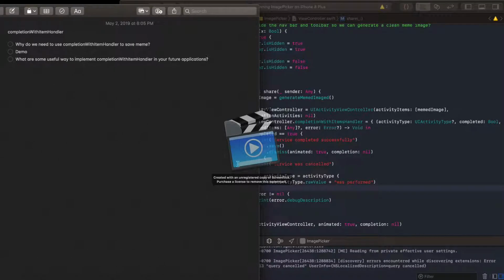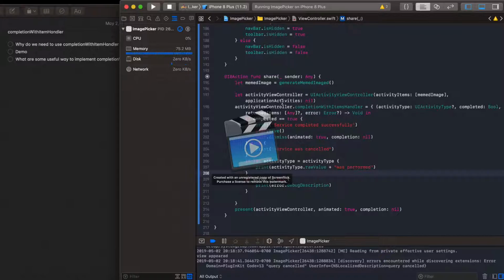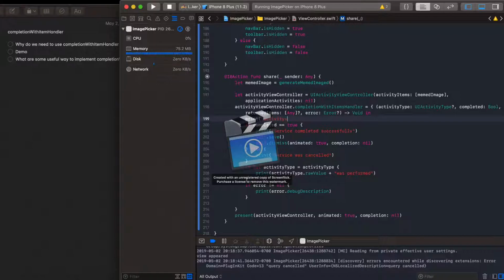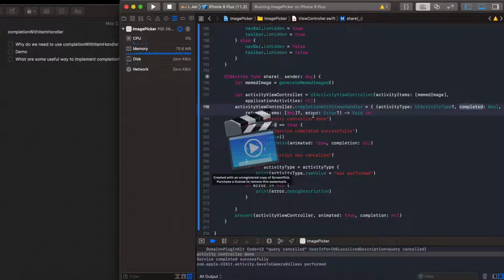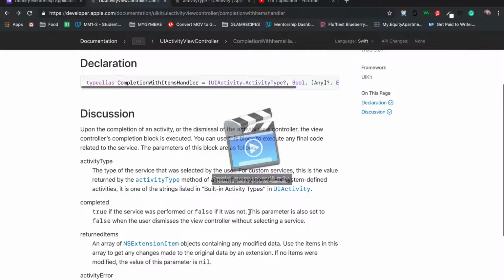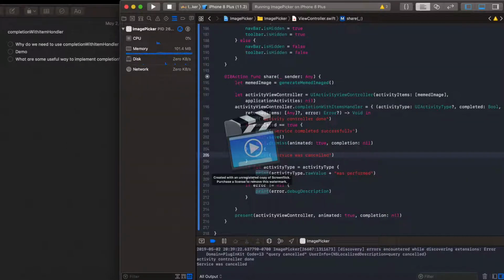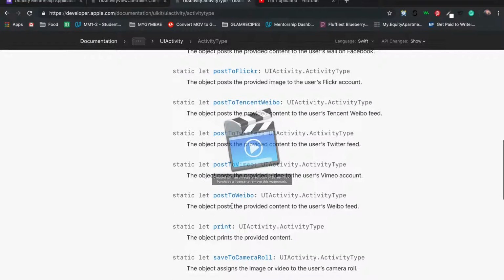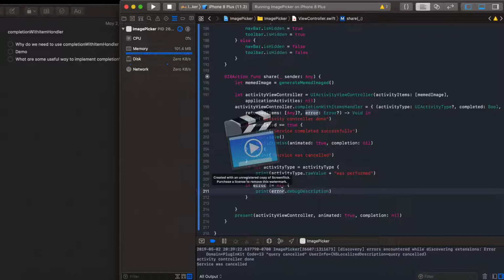Why do we need to use completionWithItemsHandler for Activity View Controller